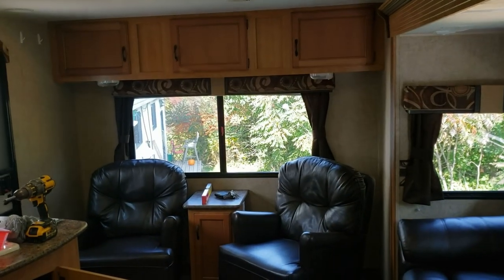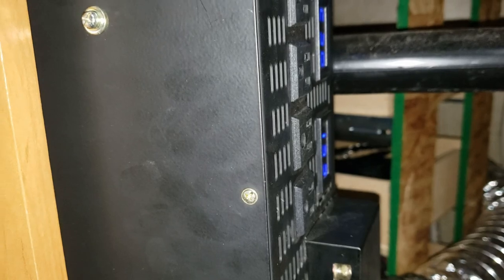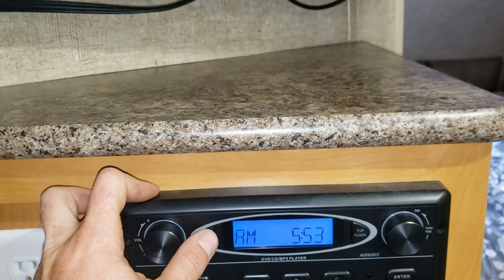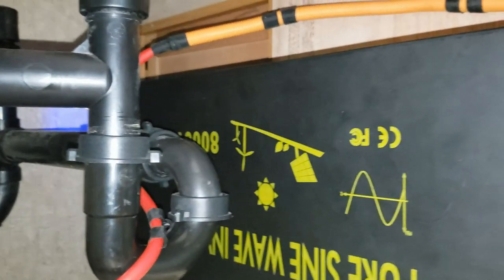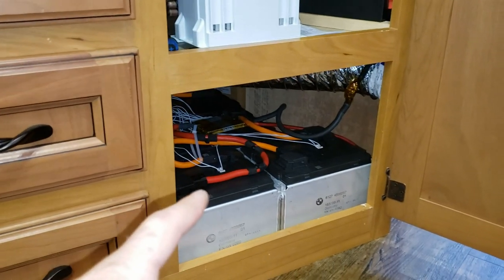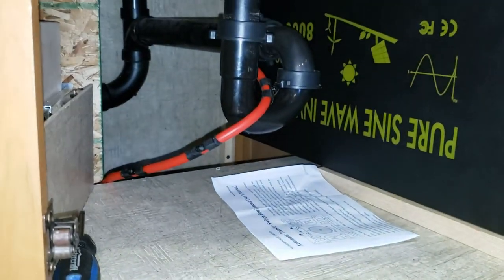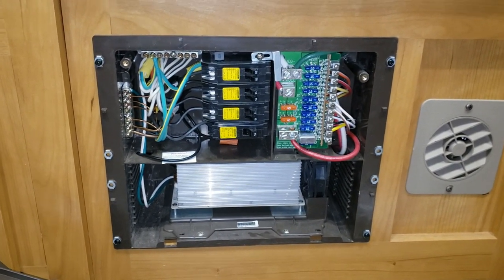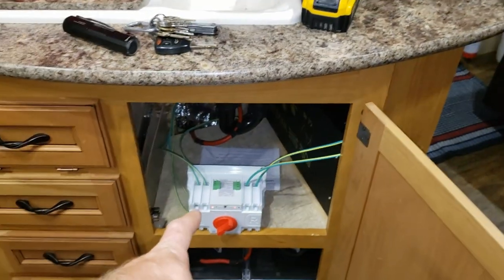8000W inverter and Automatic Transfer Switch Install In RV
How's it going guys, welcome back.
In this video I install 5Kwh battery bank with bms and 8000w pure sine wave inverter in my new house trailer.